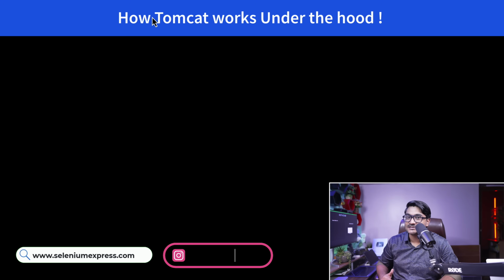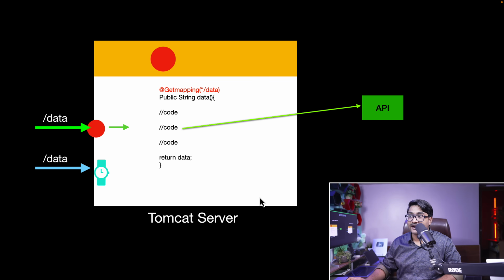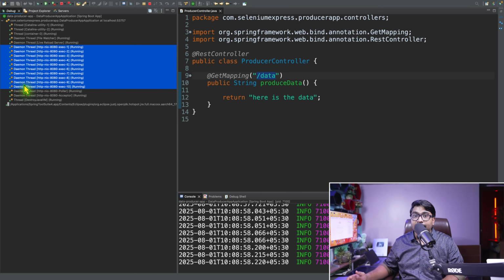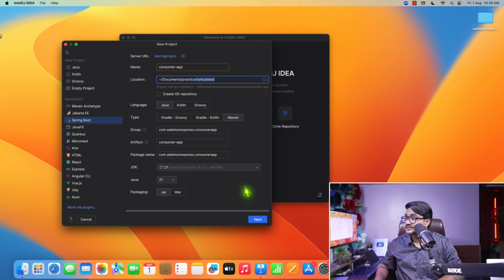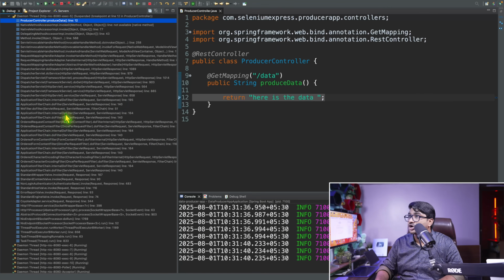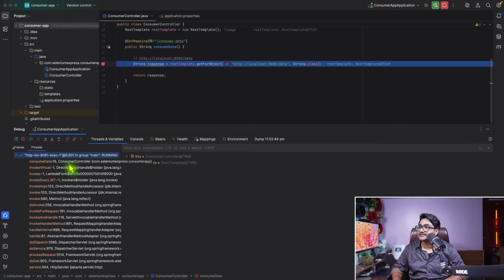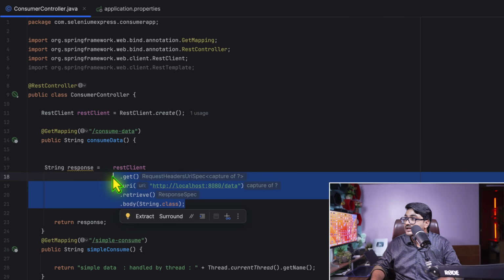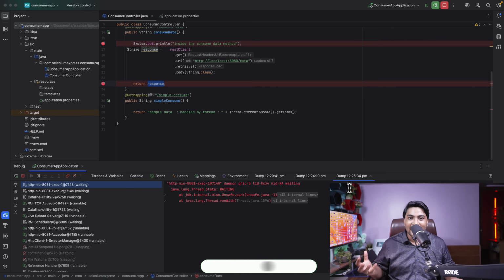Spring Boot + Tomcat: Why Microservices Devs Hate Tomcat's Thread Pool 😡 | Thread-Per-Request Model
Ever wondered why your Spring Boot app slows down even with just a few users? In this deep dive, we explore the thread-per-request model used by Tomcat, how it handles concurrent user requests, and what goes wrong when your application starts making blocking REST calls.

We'll simulate a real-world microservice scenario where slow APIs and a saturated Tomcat thread pool choke your app's performance — even when traffic is light.

You’ll learn:
✅ How Tomcat handles threads internally
✅ What happens when your app hits thread exhaustion
✅ Why blocking I/O (like RestTemplate) is dangerous in microservices
✅ Why developers misunderstand RestClient
✅ How to debug and analyze thread dumps in IntelliJ
✅ The real performance limits of the thread-per-request model

⏱️ Timestamps:
01:05 – What is Thread-Per-Request Model?
05:27 – How Tomcat Handles Concurrent Requests
12:26 – Creating a Simple Spring Boot Project (Producer)
14:48 – Tomcat Worker Threads / Thread Pool
18:24 – Server Thread Debugging in IntelliJ
24:15 – Building the Consumer Microservice
28:12 – Making a Blocking REST Call with RestTemplate
34:13 – Checking the Thread Dump (WAITING, TIMED_WAITING States)
35:34 – Tomcat Connection Pooling (Limit Threads to 2)
38:49 – How Tomcat Handles Load
41:51 – How a Slow Microservice Affects Healthy Apps
45:47 – RestTemplate vs RestClient
47:38 – What is a Fluent API?
49:39 – Common Misconception: RestClient is Still Blocking
54:58 – Final Thoughts

You'll also learn how to analyze thread states and perform thread dump debugging using both IntelliJ and Eclipse, so you can clearly see what’s happening inside your Spring Boot application under load.

This video is a great resource if you're preparing for Spring Boot Interviews , performance tuning or system design interviews, especially when it comes to understanding thread-per-request model challenges in real-world microservices.

🎓 Related Courses – For reference